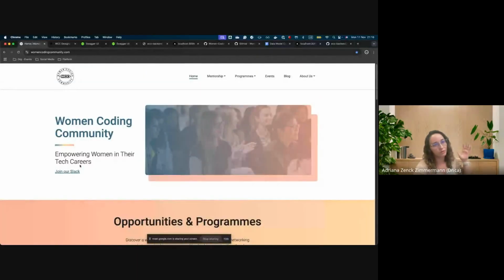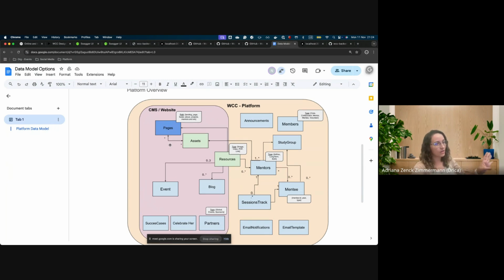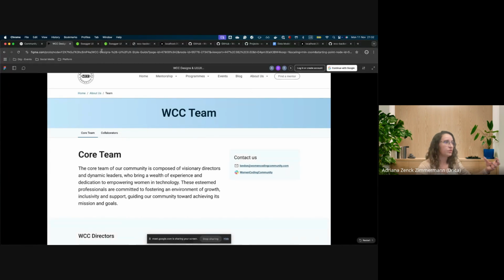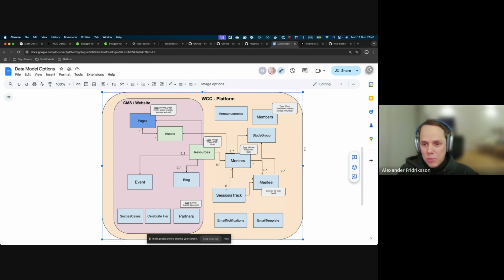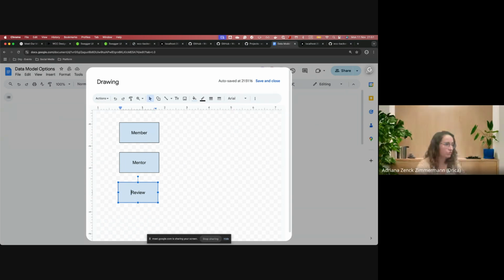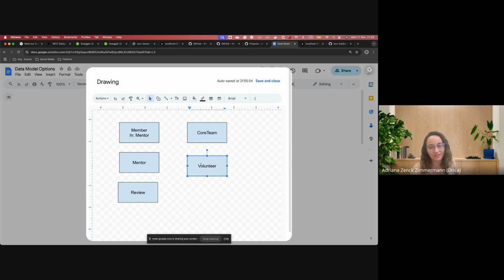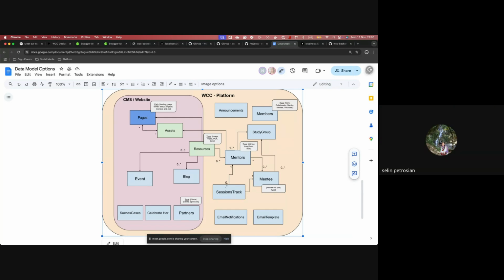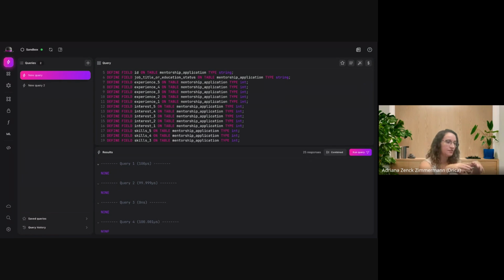SurrealDB and the WCC Platform: Practical Application in Real-World Projects (Part 3)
Getting Started with SurrealDB is a 3-part online workshops series hosted by Women Coding Community in collaboration with SurrealDB.

We’re thrilled to invite you to an interactive talk where we’ll dive into the Women Coding Community (WCC) platform project!
Gain an overview of our goals, discuss key database concepts, and work together to create the platform’s data model.

This session will also explore how SurrealDB can address the platform’s needs, from database functions to advanced vector search for mentor-mentee matching.

It’s a hands-on chance to learn, collaborate, and contribute!
In this session, we will take the concepts learned in the previous talk and apply them to WCC platform project. We’ll explore how SurrealDB’s features can be used to meet some of the platform’s needs, such as facilitating basic database functions as well as vector search for matching mentors and mentees.

This hands-on example will show how SurrealDB can help solve real-world problems, giving participants a better understanding of how the database can be applied to projects beyond theory. It’s a chance to see SurrealDB in action, tackling practical challenges in a real-world setting. This will build on what we covered in session 2.

Dr. Caroline Morton is a software engineer, epidemiologist, and co-author of the Async Rust Programming book.
Caroline writes software tools and data pipelines for the Genes and Health initiative, the world's largest community-embedded biobank. She also leads Yellow Bird, a London start-up changing medical training with its virtual emergency room product, Clinical Metrics.

Alexander has been with SurrealDB from the start, being employee number 5. He is passionate about storytelling with data and sharing lessons learned working across Analytics, Data Science, Data Engineering, and Consulting.

Adriana is a Software Engineer passionate about designing and implementing scalable and efficient data processing systems. With over 15 years of experience in the tech industry. Adriana is a volunteer and also a Director at Women Coding Community. Her goal is to empower women and support them with personal growth and career development.

As a Senior/Lead Engineer at Yoox-Net-a-porter, Sonali brings over 14 years of experience in the technology industry, specializing in managing extensive-scale e-commerce solutions.
Sonali is committed a leader in the Women Coding Community, she strives to support and advance diversity, equity, and inclusion initiatives that uplift women in the field.